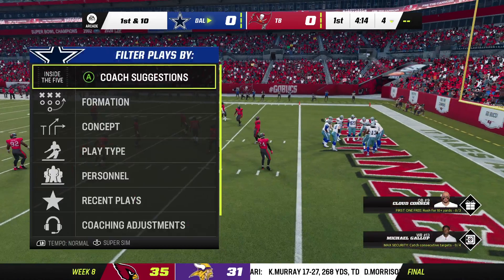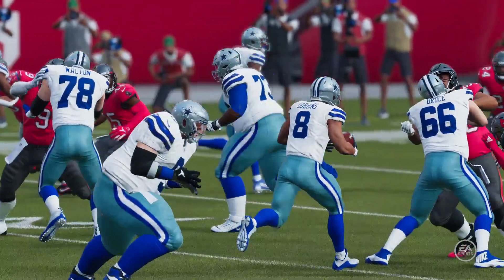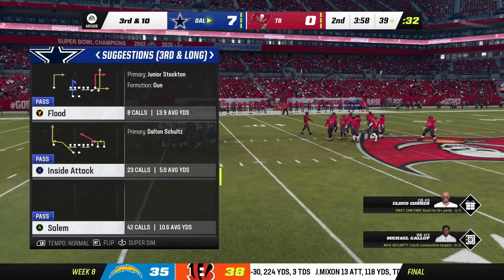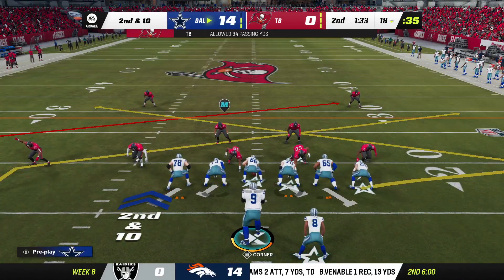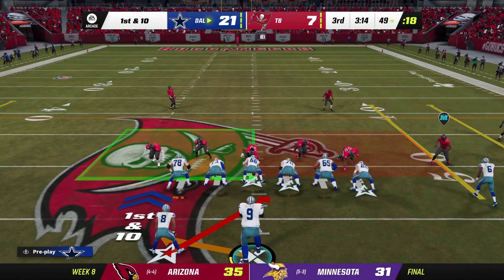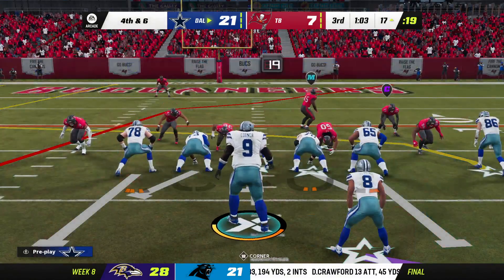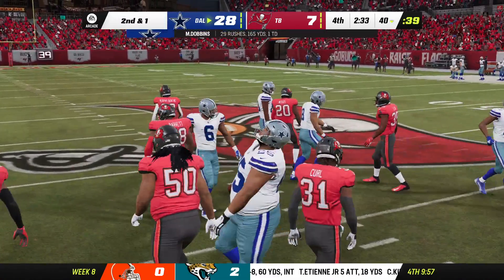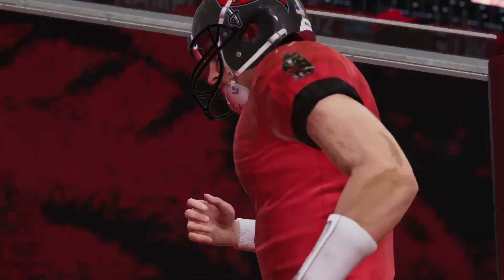MADDEN NFL 23 SEASON 5 CHAMPS RETURN WEEK 8 BUCCANEERS